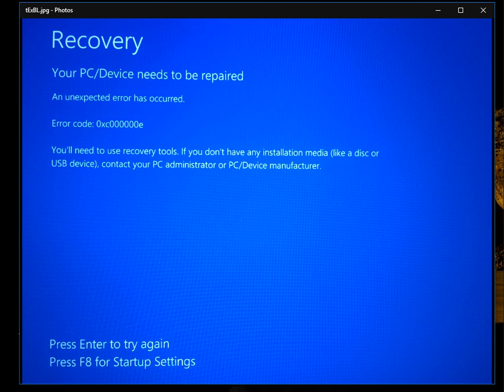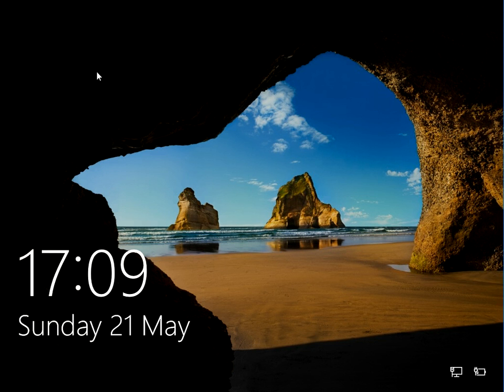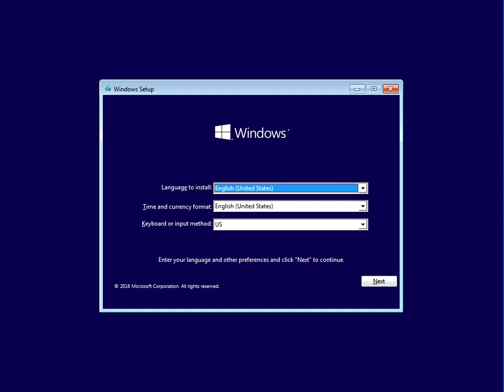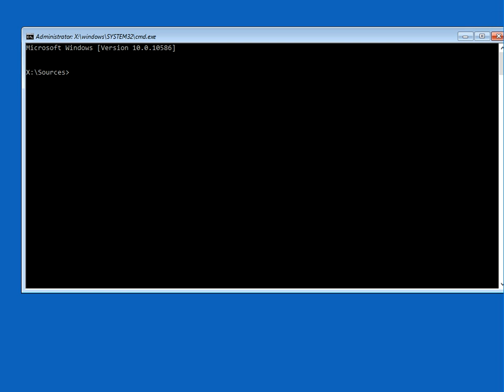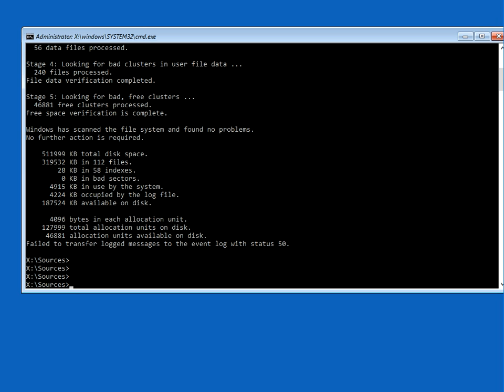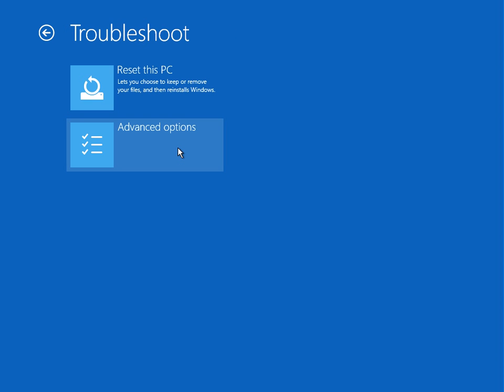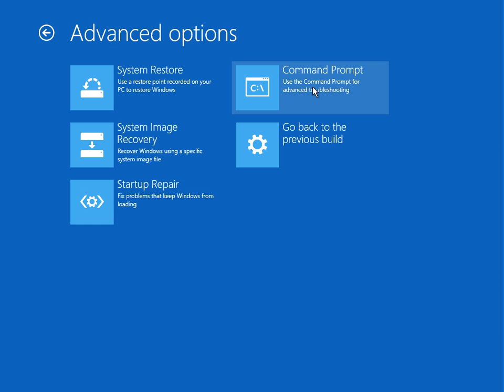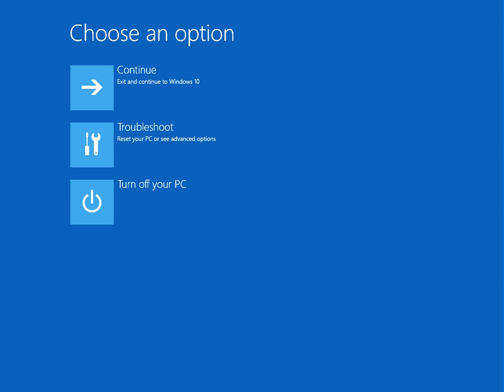(Easy Fix) Windows 10 Boot Error Code 0xc00000e BSOD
Article @ Hi, In this video I will show you how to fix Windows 10 Boot Error Code 0xc00000e BSOD

where I wrote a guide on how to resolve any blue screen of death errors you might be getting with windows 10

This error is usually caused by either a corrupt operating system file or a system file which has been replaced.  To fix this error insert the windows 10 install DVD in to your drive and reboot your machine and boot to the media.

First run the command prompt and type in "chkdsk C: /r /f" with out the " and hit enter, Then reboot your machine and the 0xc00000e BSOD error should be resolved.

If not insert the windows 10 DVD again and boot to the recover menu and run the startup repair.

If that doesnt fix the issue run the command prompt again and run the command "bootrec /fixmbr"

If you have time follow me on one of the following platforms